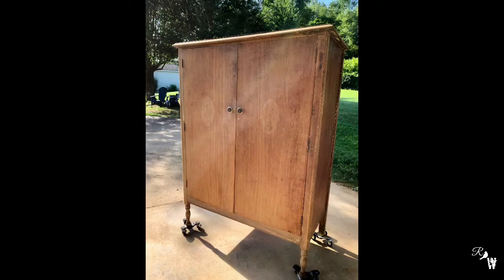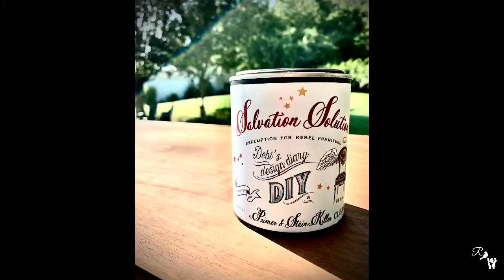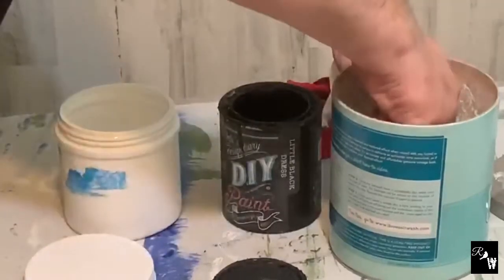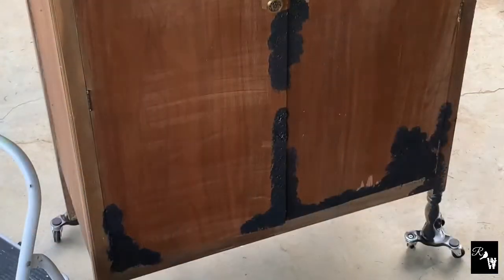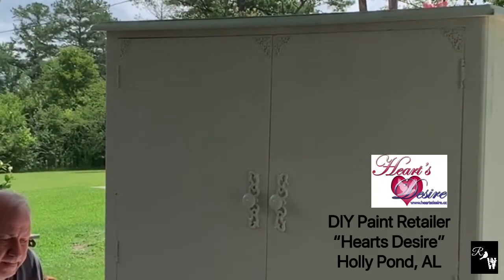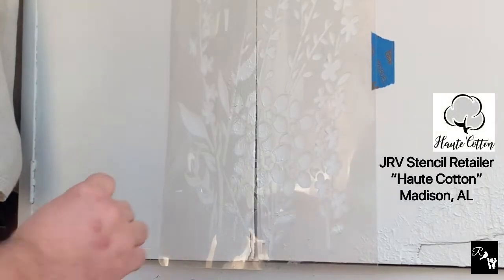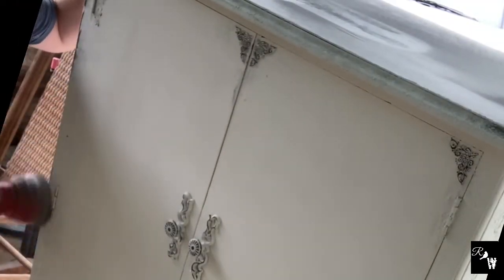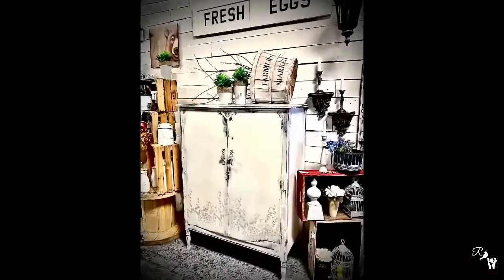How to Armoire Redesign.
This episode details a redesigned antique armoire in the French Country/Cottage Farmhouse Style.

Refined and Whimsy on Instagram - @refined_and_whimsy

Chapter 1 0:26 Prep Sanding
Chapter 2 1:08 Priming Salvation Solution
Chapter 3 1:35 Saltwash Technique
Chapter 4 3:20 Painting
Chapter 5 4:12 Stencil
Chapter 6 4:49 Final  Sanding
Chapter 7 5:40 Final Reveal

Paint and Products
Paint - DIY Retailer “Hearts Desire”

Music
Fight Another Day by Thyra

Find us the Brass Bear on Valleydale Rd